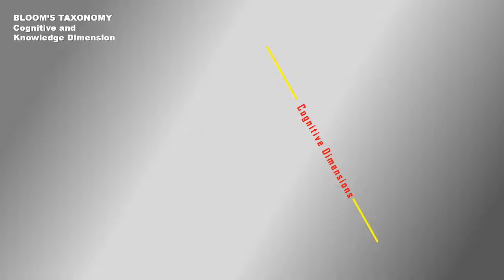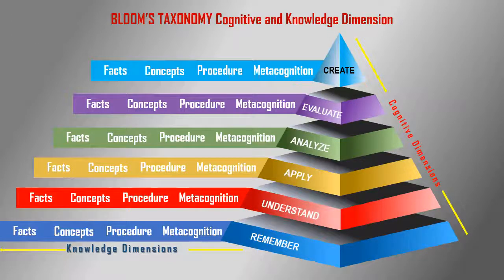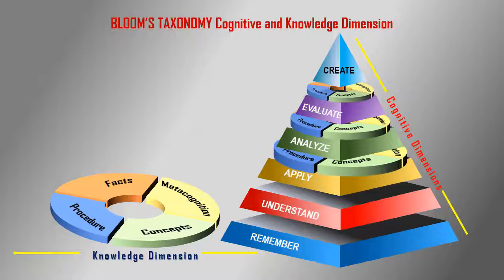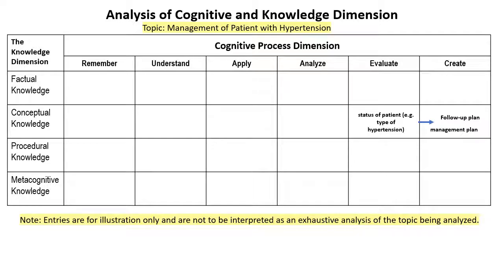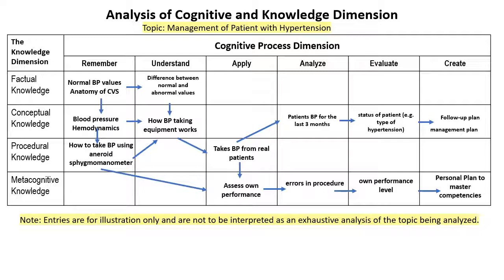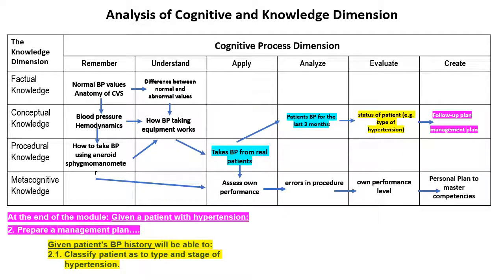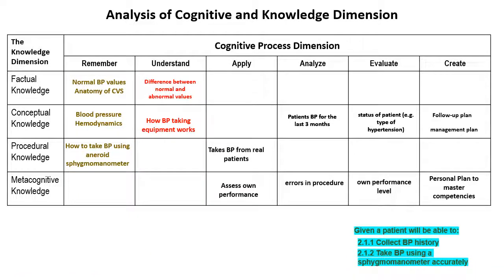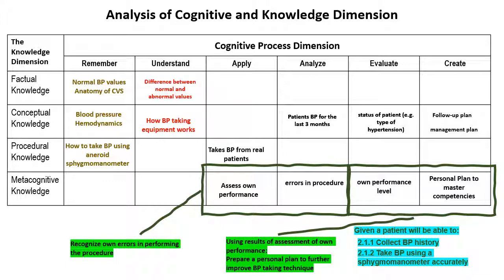Using Blooms Taxonomy Matrix in clarifying statement of learning outcomes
A short instructional video on how to use Bloom's taxonomy in identifying, clarifying, and analyzing learning outcomes.